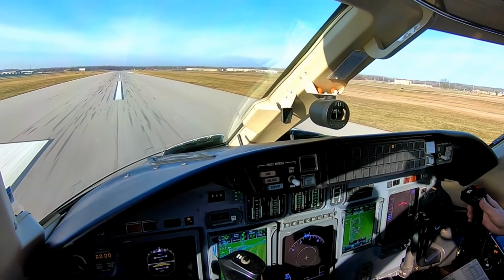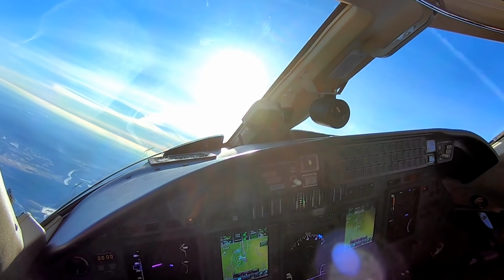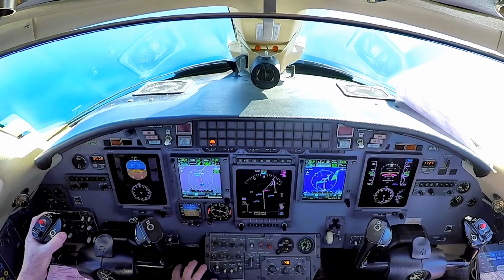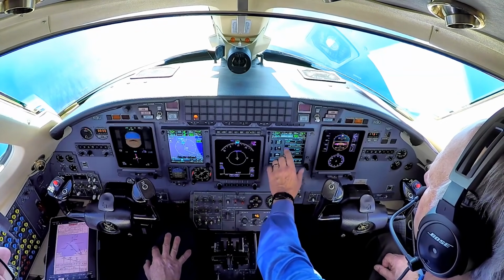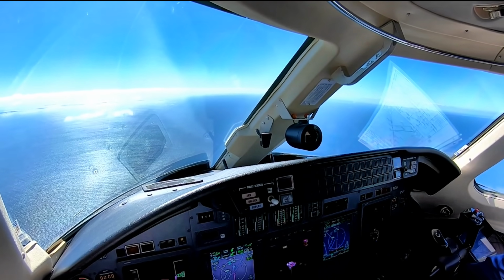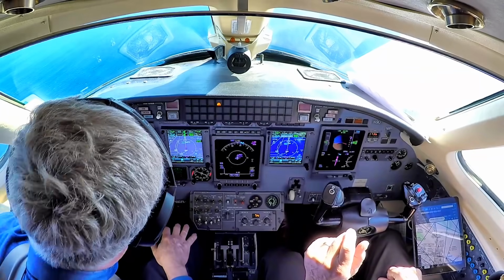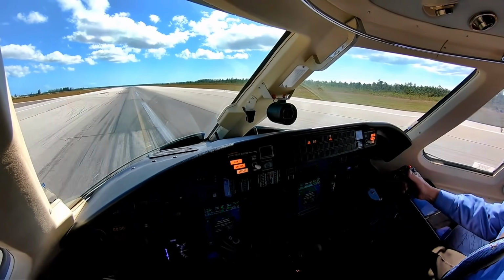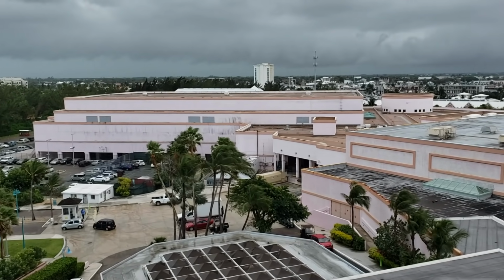Cessna Citation Flight to Nassau Bahamas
Flying the Cessna Citation Excel private jet to Nassau, Bahamas. The pilot view from the cockpit of the takeoff and landing is included as well as the ATC radio communications. The CE 560XL is a mid-size corporate jet that can carry nine passengers and has a range of 1,750 miles.
Pilot Vlog 225

This is the equipment I use to make my vlogs.
GoPro HERO 8 Black
GoPro Hero 6 Black
GoPro Hero 5 Black
Nflightcam Audio Cable for GoPro Hero 6 and 5
Bose A20 Aviation Headset